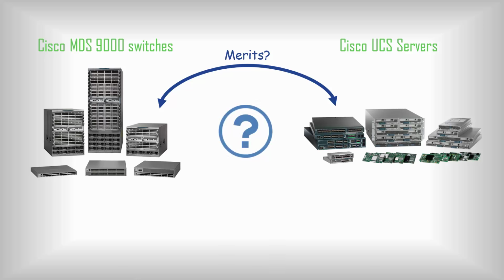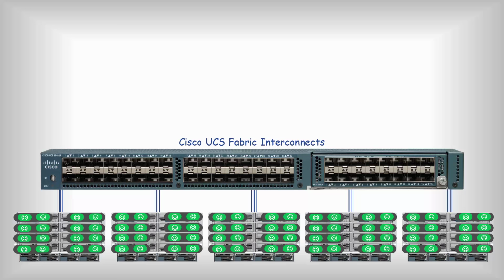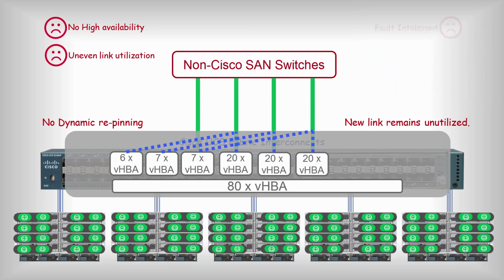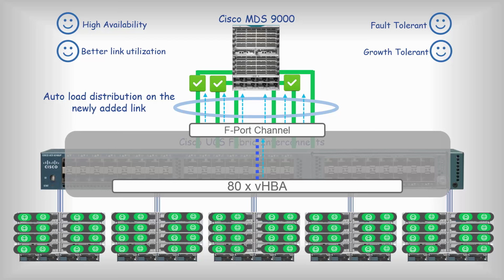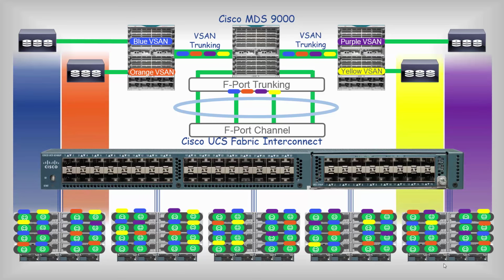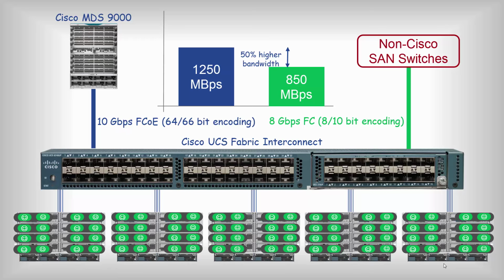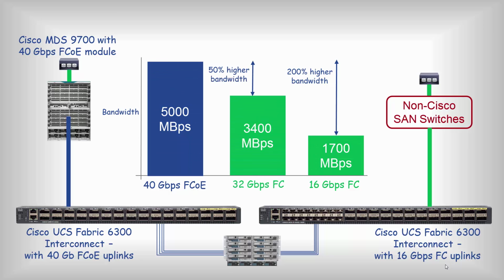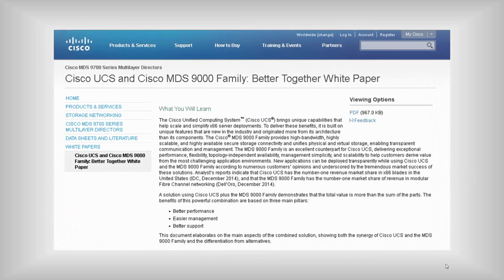Cisco MDS and UCS - better together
A solution that uses both Cisco MDS 9000 Family and Cisco UCS platforms in the data center brings together best-in-class products for better performance, greater reliability, easier management, and easier maintenance